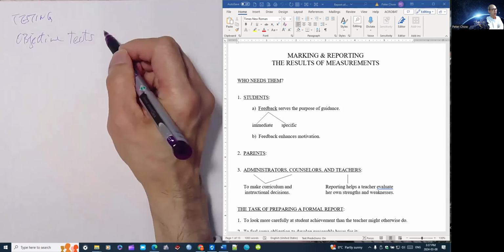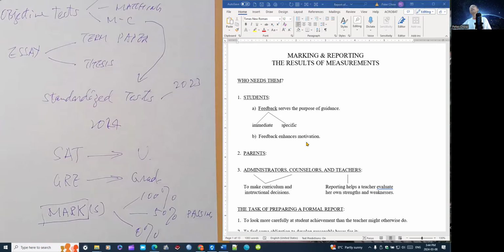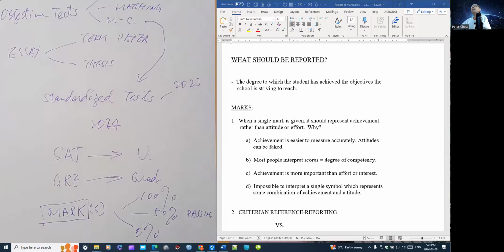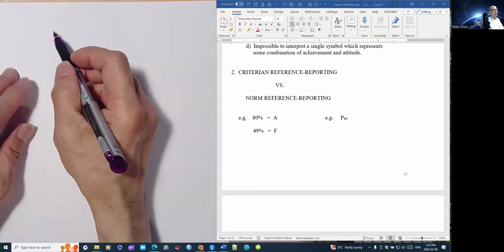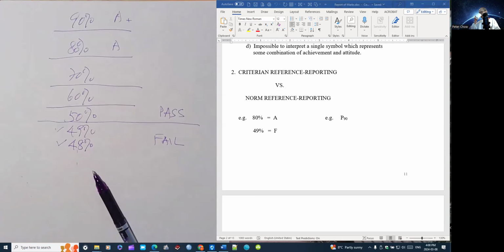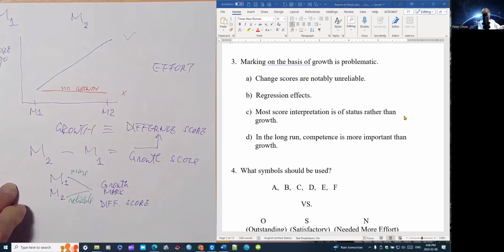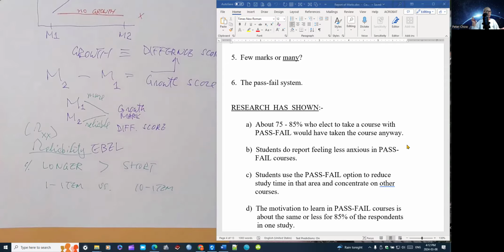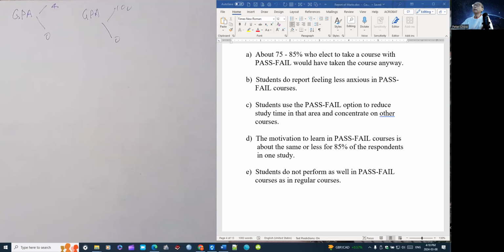Reporting of Marks